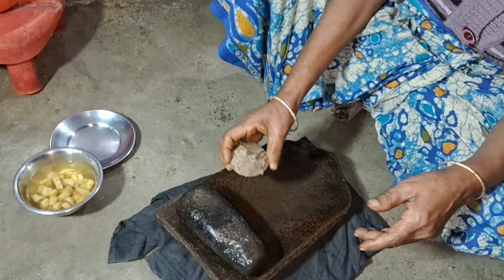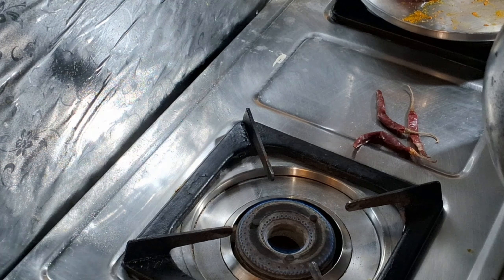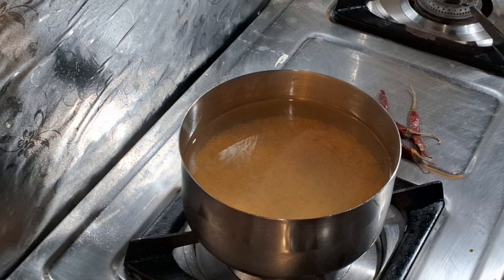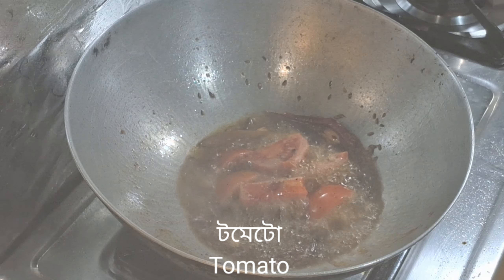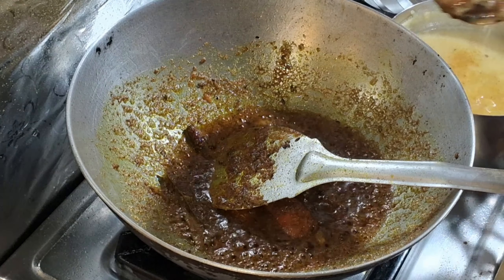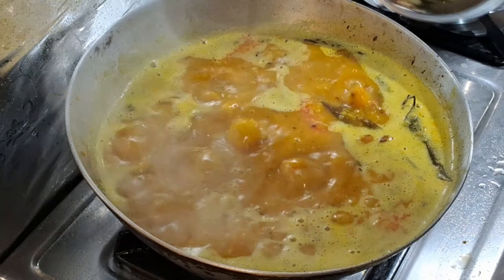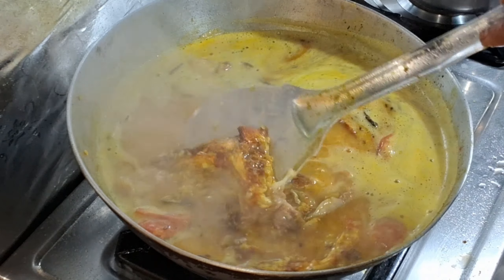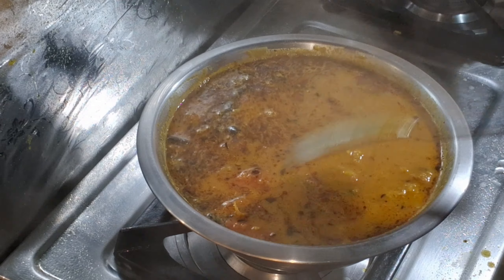মাছের মাথার দিয়ে মুগ ডাল। Macher matha diya moong dal recipe। মাছের মাথার রেসিপি।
কড়াইশুঁটির কচুরি রেসিপি।
mulor recipe in bengali.
পুটিমাছ।
peyajkoli recipe in bengali.
palong shak recipe bengali.
palong shak.
পালংশাক রেসিপি।
ful futeche gondhe sara mon.
tumi amar kato je apon.
diet paneer recipes.
kochu.
কলমি শাকের রেসিপি।

Indian fish Masala.
Goan fish curry.
Kerala style Fish.
Baked Fish Masala.
Indian Fish Curry with Coconut millk.
Meen Kolambu.
Indian spiced fish.
Tandoori fish tikka.
Fish biryani.
Fish pulusu.
Andhra fish fry.
Amritsari fish.
Chilli fish/fish manchurian.
Baked fish madala.
Spicy Kerala baked fish.
Goan Prawn curry.
Coconut curry salmon.
Indian fish curry.
Indian fish Korma curry.
Tandoori fish recipe.
Fish curry recipe south Indian style fish curry.
Fish chinchoni.
Salmon in coconut lime Indian curry.

MY FRIENDS                                                                                                                                                          I AM DIPALI RANI KIRTANIA. MY CHANNEL IS FOR COOKING  AND BLOGGING. I PREPARE MOST OF THE SPICES OF COOKING AT HOME.

macher matha diye moong dal
macher matha diye moong dal recipe
moong dal with fish head
muri ghonto recipe
macher matha diye moong dal biye bari style
মাছের মাথা দিয়ে মুগের ডাল
maach diye dal recipe
macher mathar diye dal
fish head curry
macher matha diye moong dal recipe bengali
rui macher matha diye moong dal
muri ghonto
bengali recipes
macher matha diye dal
moong dal recipe
murighonto recipe
bengali fish head recipe
dal matha
মুগ ডাল
atanur rannaghar
fish head and lentil recipe
bengali food
authentic bengali recipes
cooking tutorial
bengali recipe channel
bengali cooking
traditional bengali cuisine
dal
মাছের মাথা দিয়ে মুগের ডালের রেসিপি
maach diye daal recipe
macher matha diye mug dal
macher matha recipe
bengali murighonto recipe
মাছের মাথা দিয়ে মুগ ডাল
traditional bengali muri ghonto
mashkalai dal
dal recipe
mul dal diye matha
cooking
biulir dal